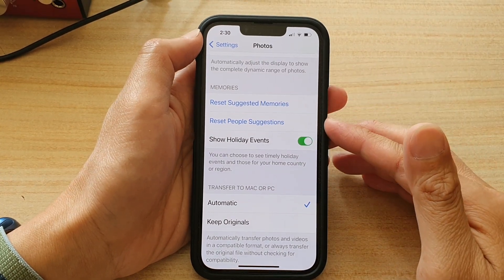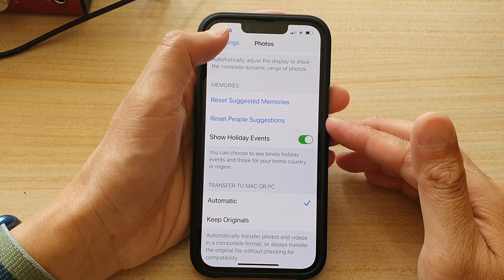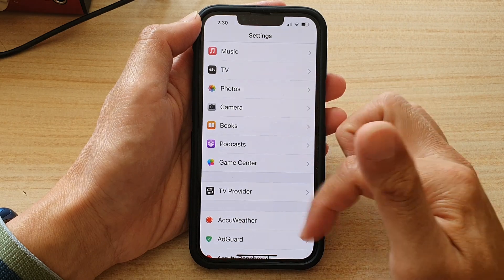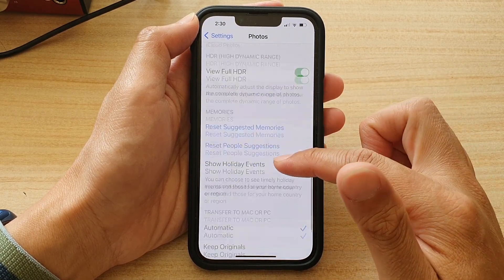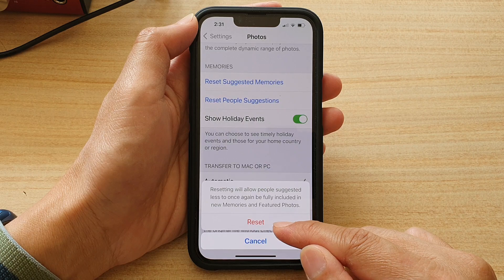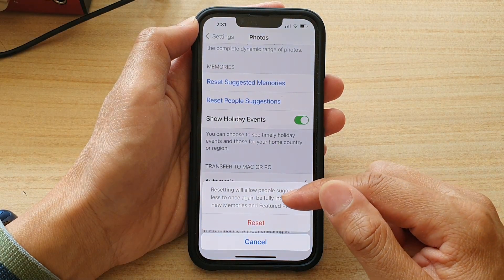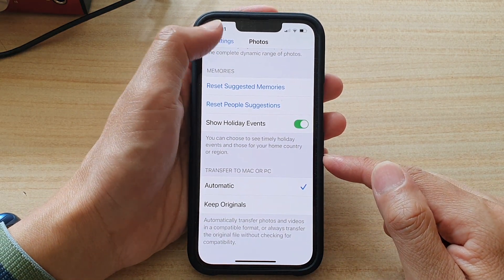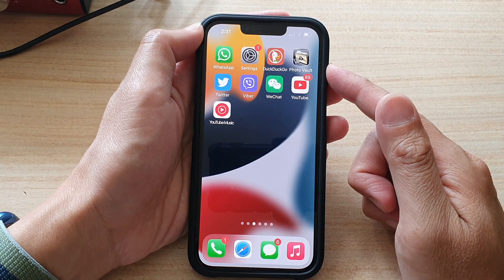iPhone 13/13 Pro: How to Reset People Suggestions in Photos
Learn how you can reset people suggestions in photos on the iPhone 13 / iPhone 13 Pro.